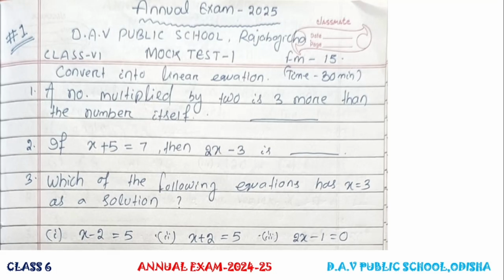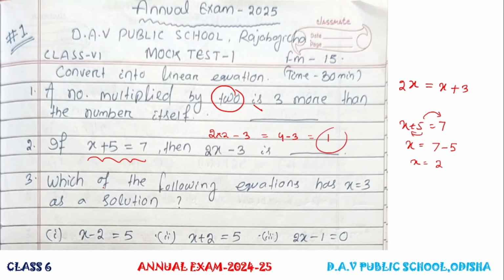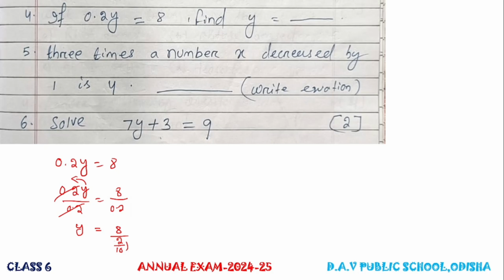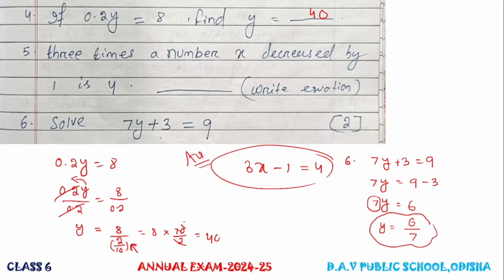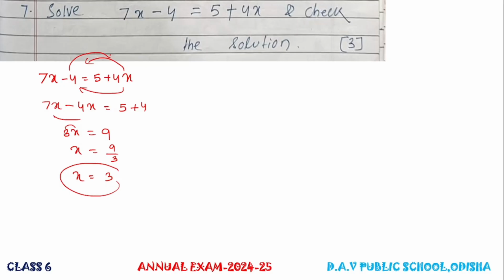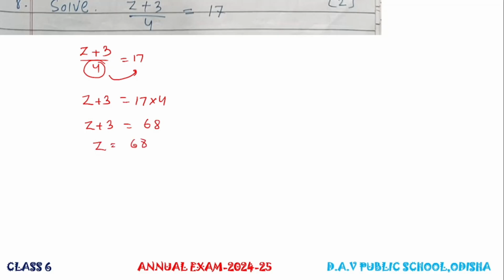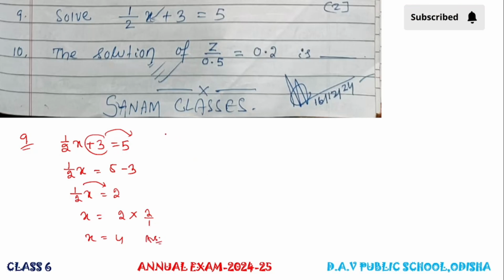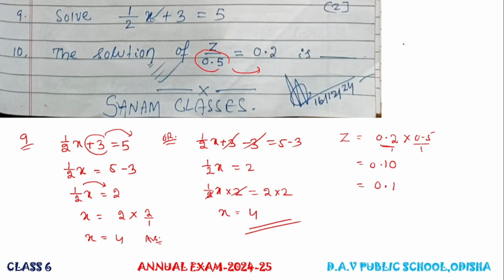Mock Test 1: Expected Annual Exam Questions MATH Ch: Linear Equations | DAV Public School | 2024-25